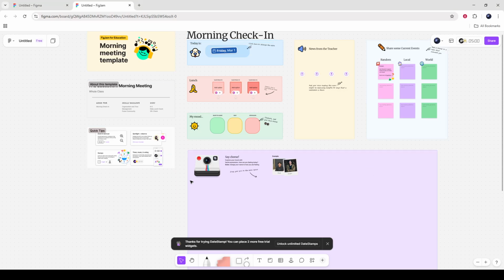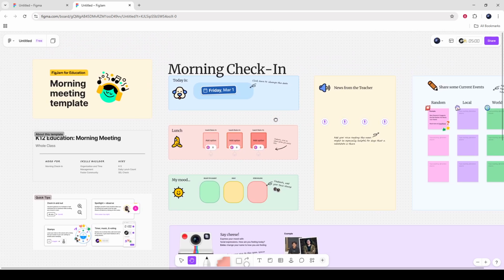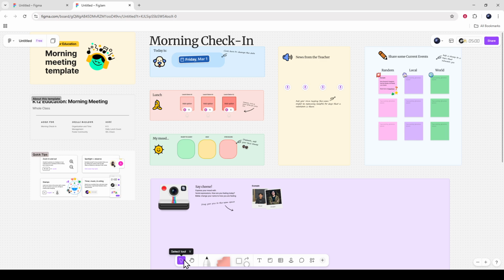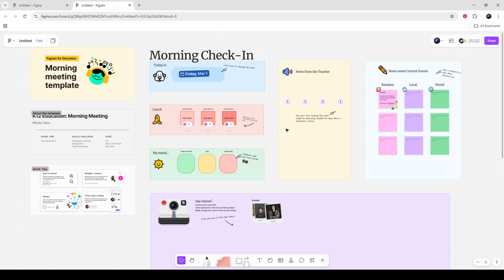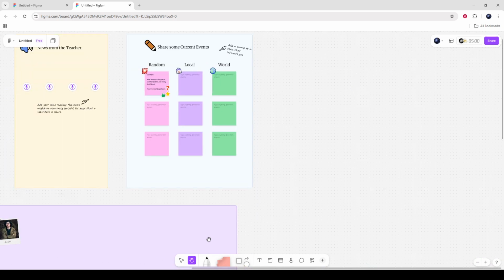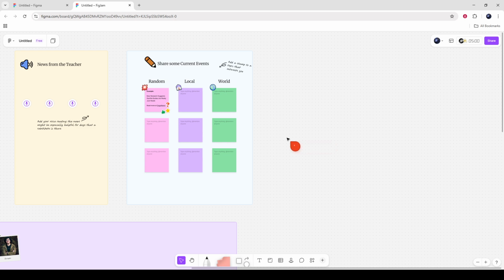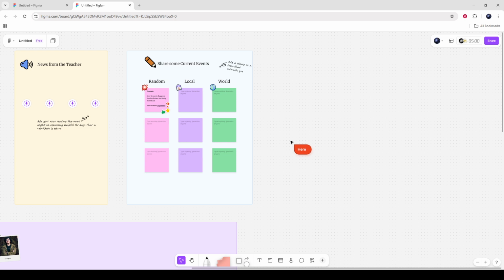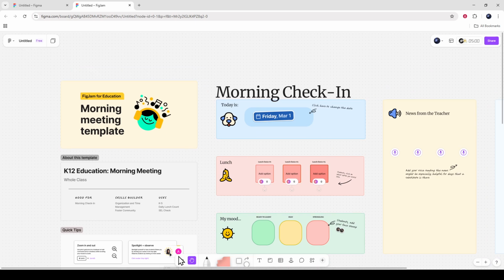How To Use FigJam Cursor Chat In Team Meetings - Easy Guide (2026)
How to use FigJam cursor chat in team meetings explained step-by-step inside Figma so you can confidently design, edit, and export your projects. This guide walks through the exact tools, settings, and workflow to help you improve your UI/UX design process.

⏱️ Timestamps:
0:00 – Introduction
0:40 – Locate the feature in interface
1:20 – Apply design settings
2:00 – Adjust properties and styles
3:00 – Optimize design output
4:00 – Final tips and export